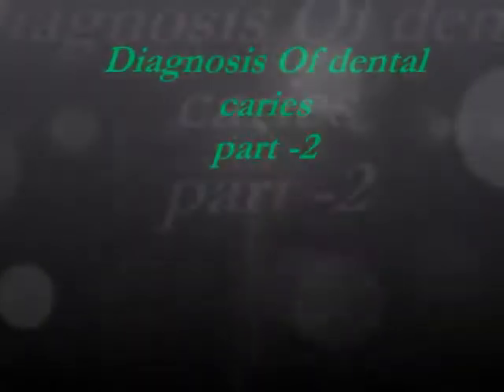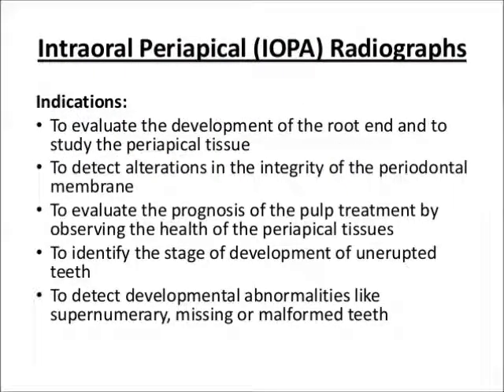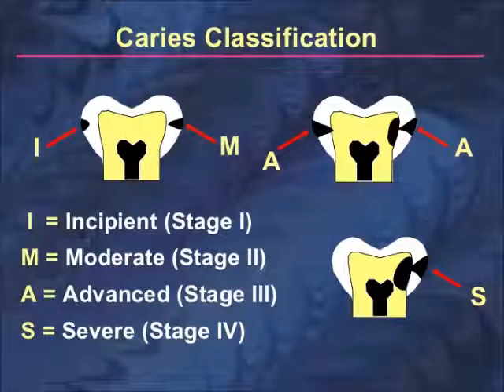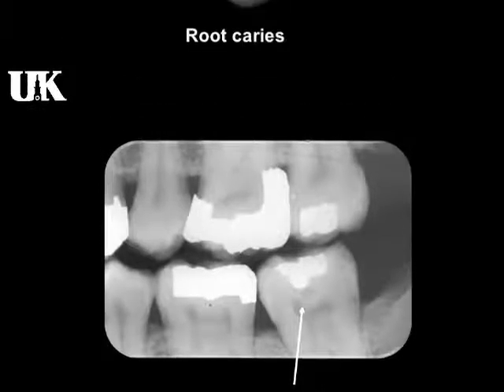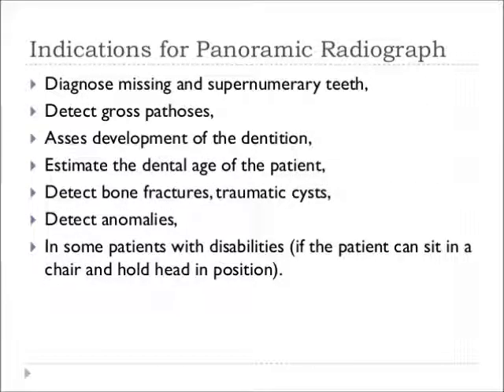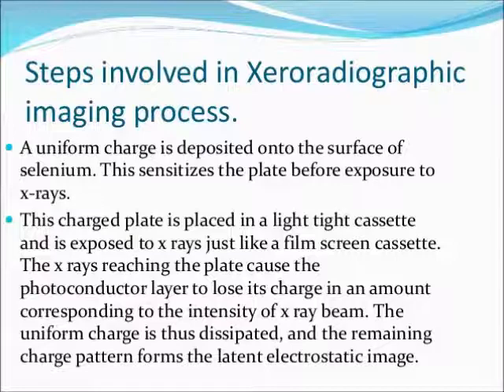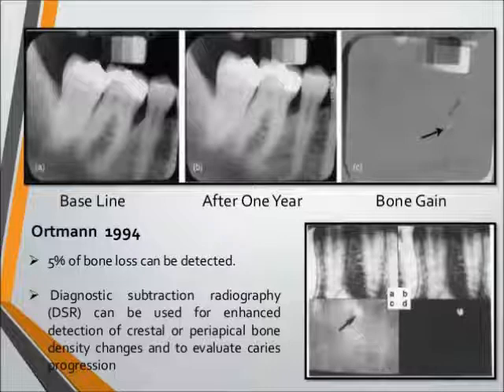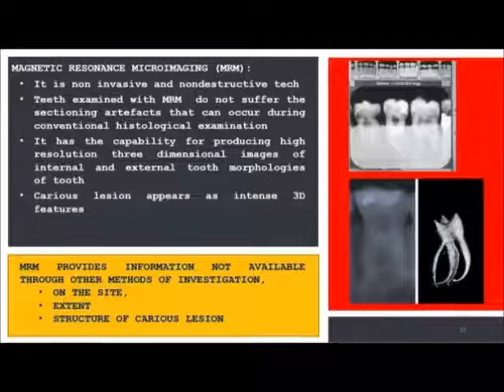Radiographic Diagnosis of dental caries